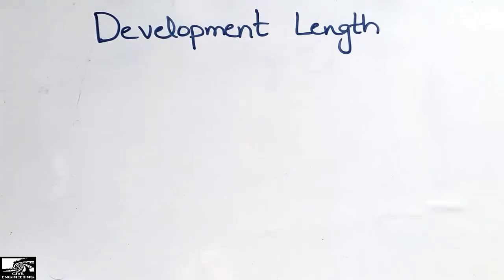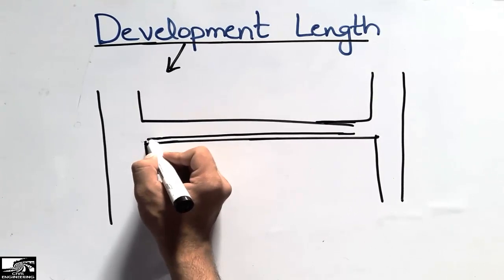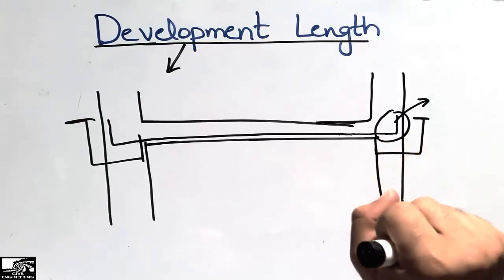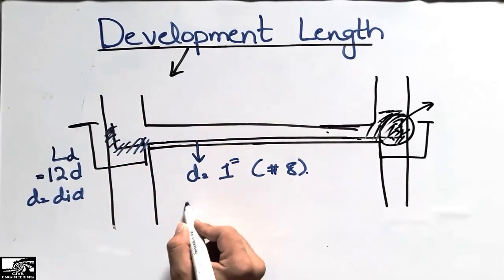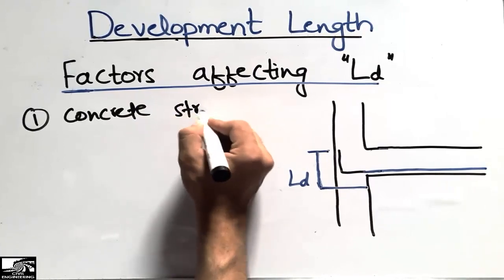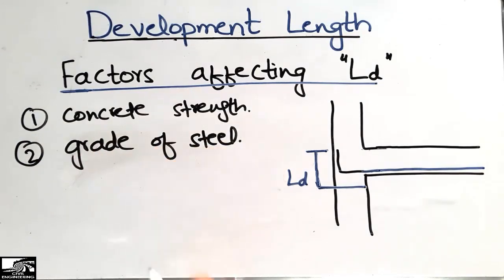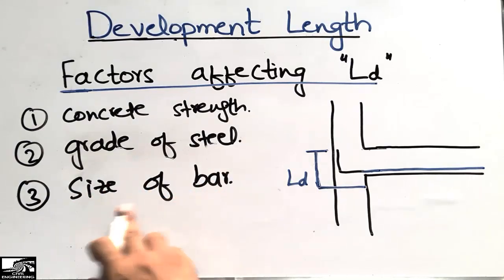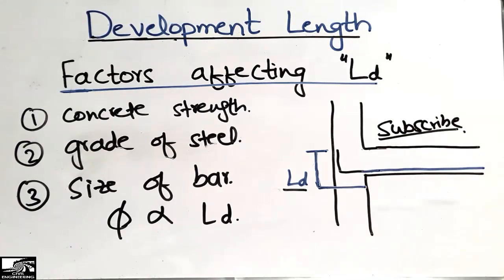Development Length | Factors Affecting Development Length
This video shows the development length in detail and the factors affecting development length. Development length can be defined as the length of reinforcement embeded into the column to make desirable bond strength between concrete and steel. The development length is responsible to transfer the load from one member to another member, usually from beam into the column.There are various factors affecting the development length. These are,

1. Strength of the concrete
2. Grade of steel used
3. Size of bar used

In this video all the factors affecting the development length has been explained.